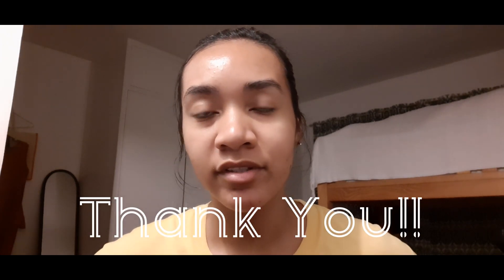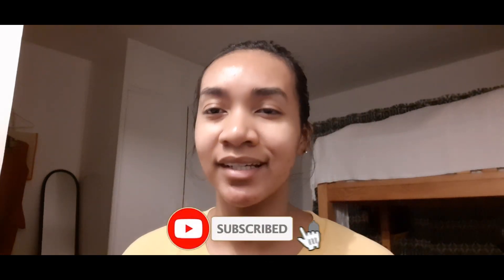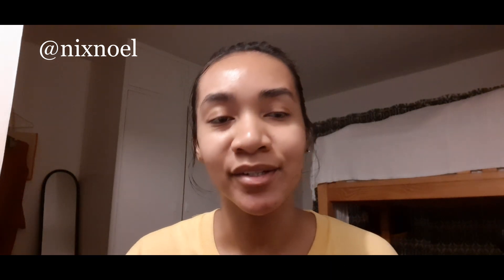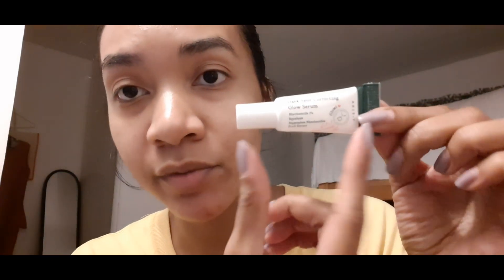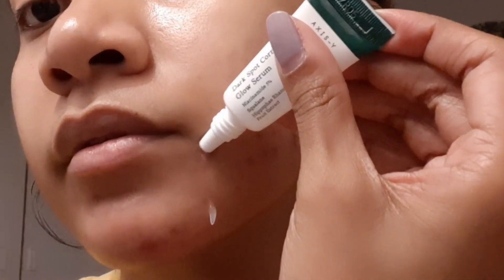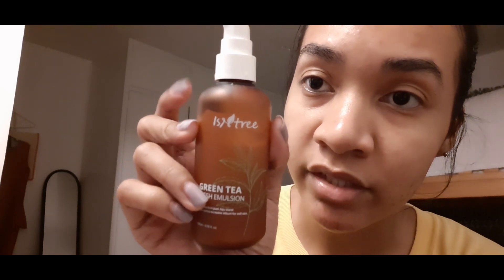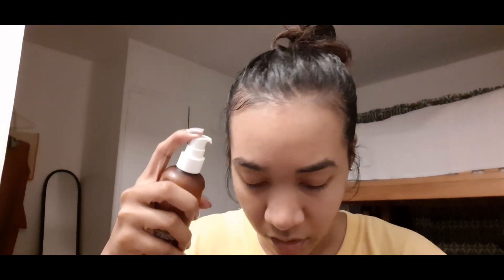SKIN CARE NIGHT ROUTINE | LET'S GO TO BED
Get Unready with me!! Here's my Skin Care NIGHT ROUTINE

here's a video showing off my skin care products in my night routine

​ @Emily Alexander   @Tarayummy